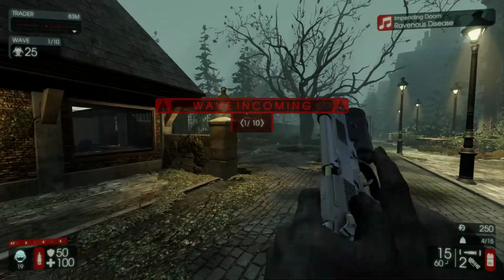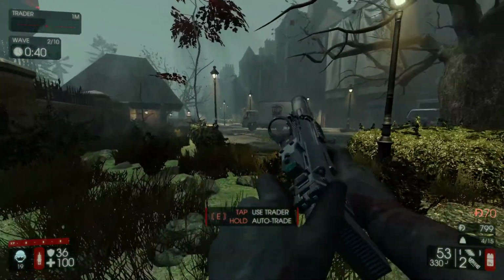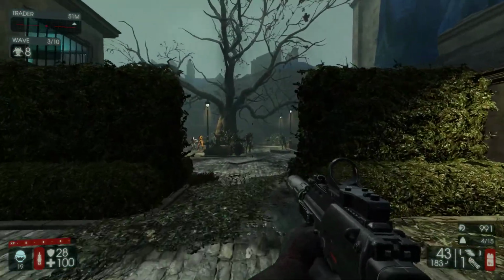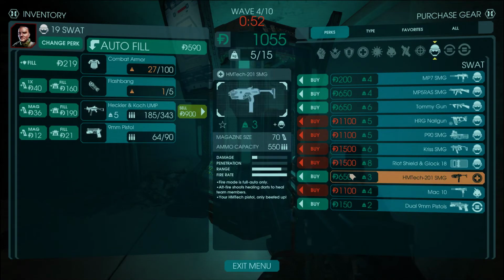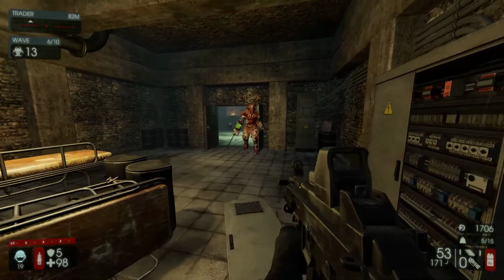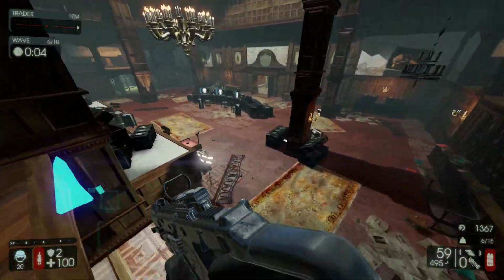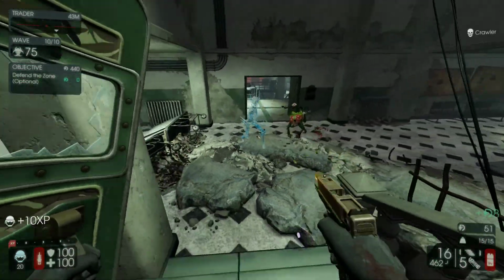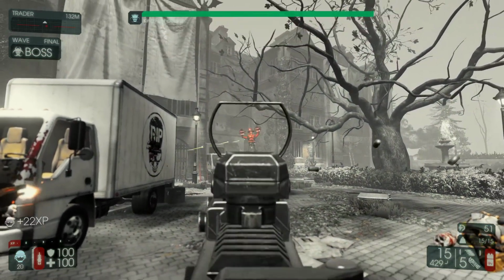Killing Floor 2 Commentary (SWAT)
Kicking some ass in KF2.